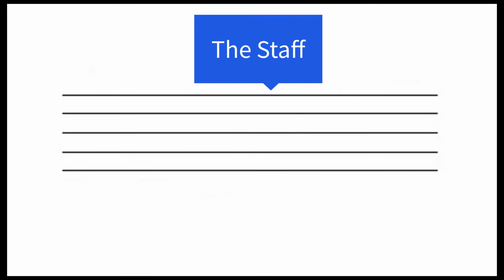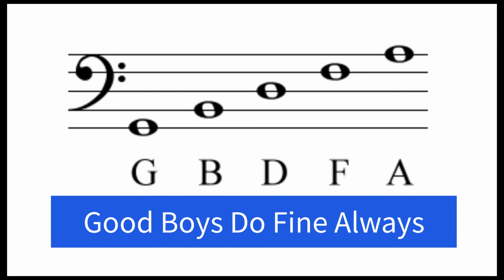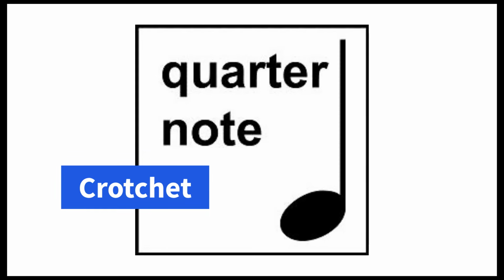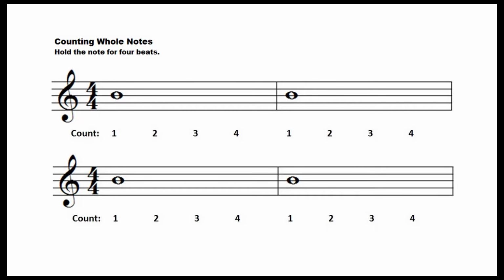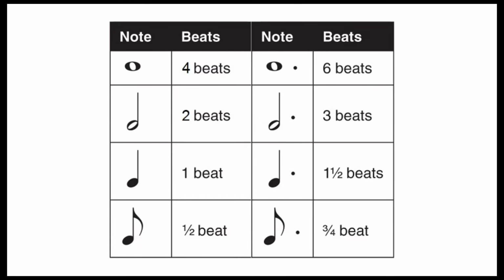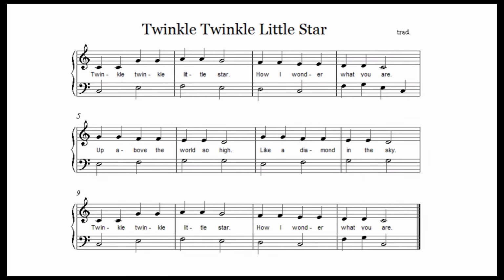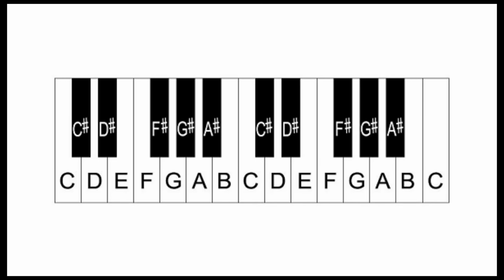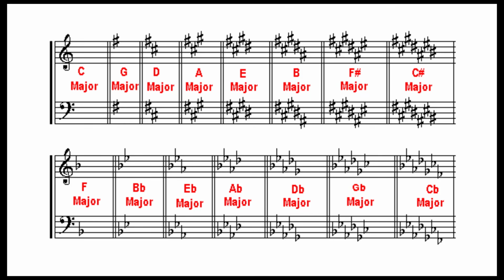How to Read Sheet Music In One Easy Music Theory Lesson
How to Read Sheet Music in one easy basic music theory lesson. You can also find this lesson on my website, in text format

I highly recommend this particular piano course. and get yourself a copy.